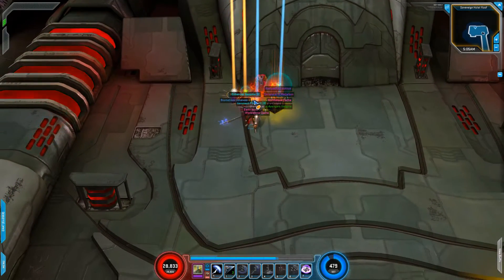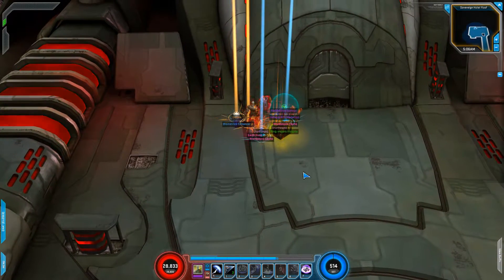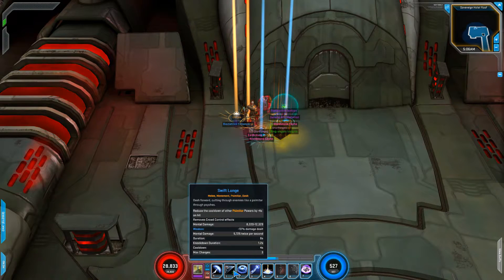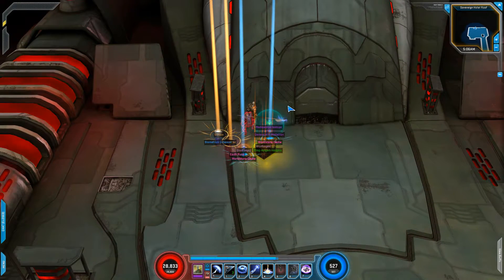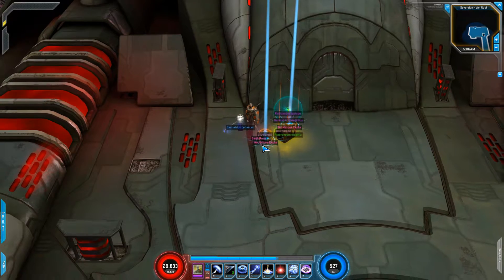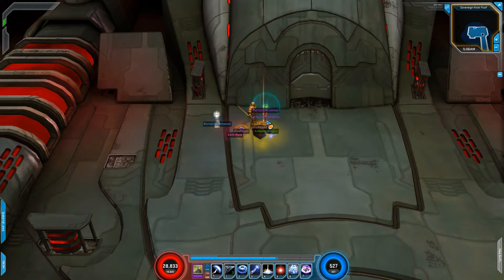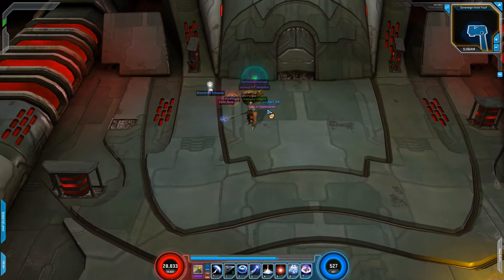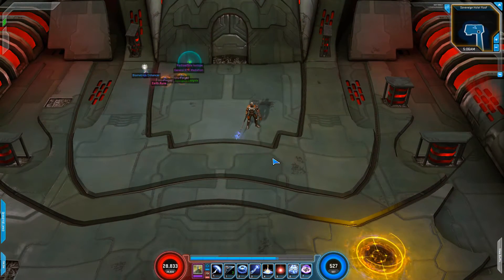Cable Cosmic Super Skrull Gameplay - Marvel Heroes Omega (PC)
Cosmic Super Skrull Gameplay using Bings Cable build. Full breakdown can be found here: